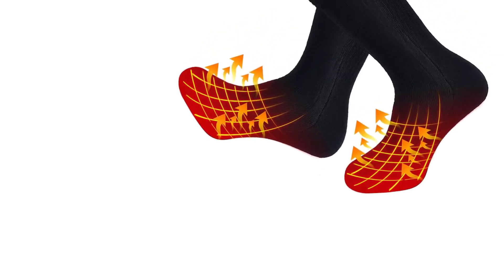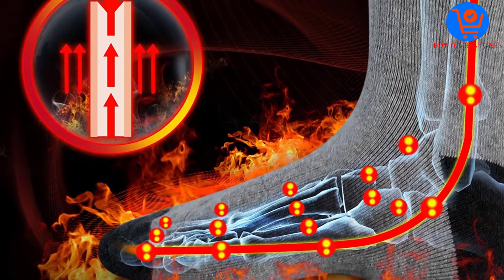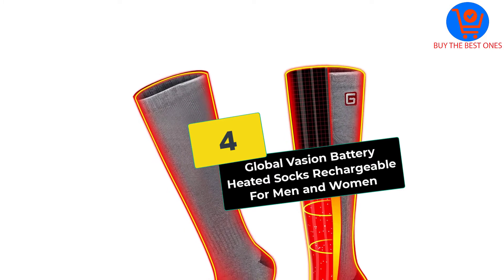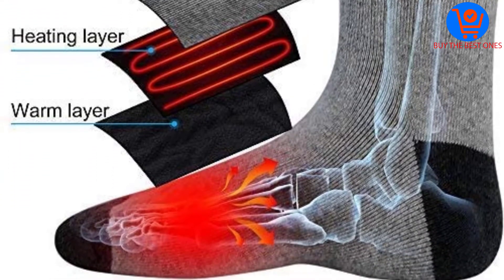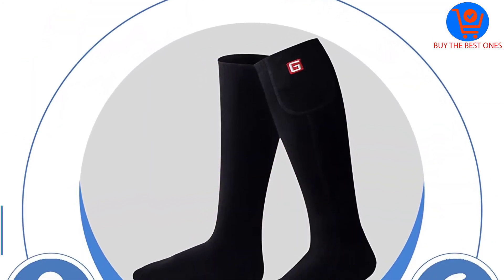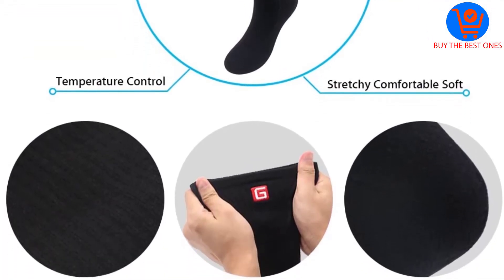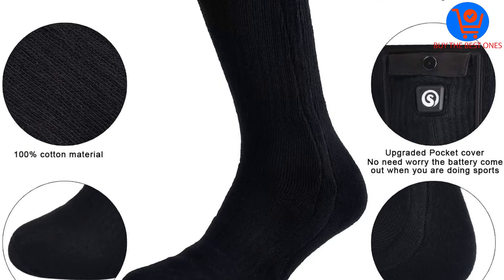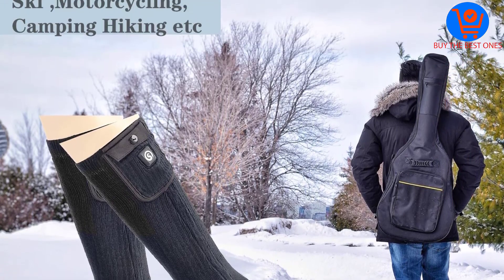Best Battery Heated Socks Reviews [TOP 5 PICKS]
▶️ In This video, We recommended the top 5 best Battery Heated Socks in 2021.

▶️ 5. Rabbitroom Unisex Battery Electric Socks Thick Knitting.

▶️ 4. Global Vasion Battery Heated Socks Rechargeable For Men and Women.

▶️ 3. Autocastle Battery Powered Warmer Heating Socks Sports Outdoors.

▶️ 2. Autocastle Women Men Heated Socks Outdoor Novelty Warm.

▶️ 1. Snow Deer 7.4V Heated Socks Rechargeable 2200 MAH.

Are you Searching for Best Battery Heated Socks? So now you are in the right place for getting the valuable info on Battery Heated Socks.

In this video, we shortlisted the top 5 Best Battery Heated Socks on the market in 2021. We made this list based on our personal opinion. After performing our research based on their price, quality, durability, brand reputation, and other related issue and we ranked them no particular request or influence.

We have tested each Battery Heated Socks and tried to include in-depth information of Battery Heated Socks in our Video which will be enough to fulfill all of your needs.

We hope you like the Battery Heated Socks we select for this year. If you have any questions related to the Battery Heated Socks which are listed here, please leave a comment down below and we will get back to you as soon as possible.